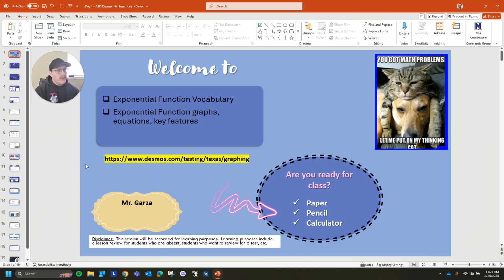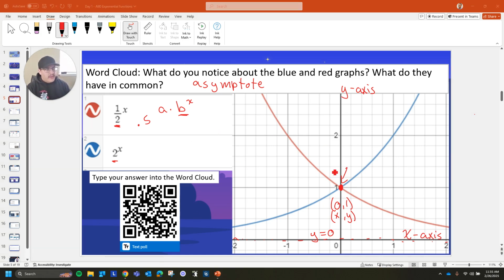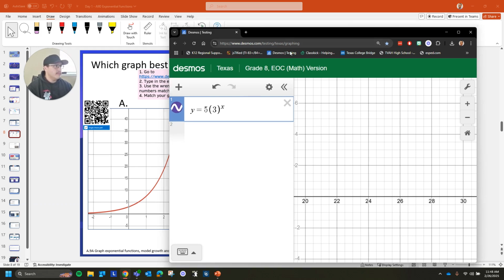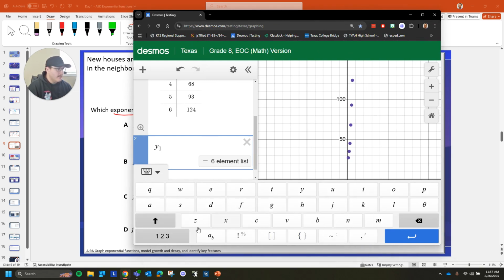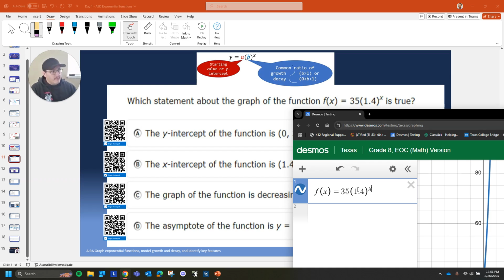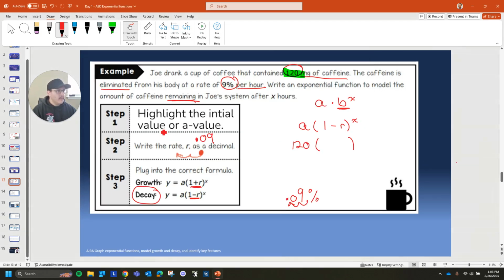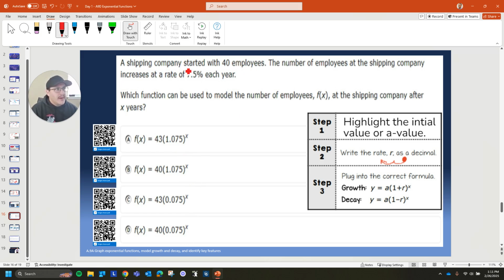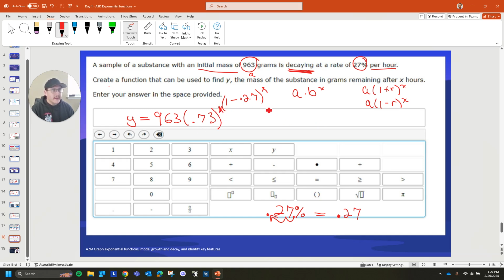A.9(D): Exponential Functions | STAAR Test Algebra 1 Review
STAAR Test review for the Algebra 1 Test that is required to graduate high school. STAAR stands for State of Texas Assessments of Academic Readiness.

TEKS (Texas Essential Knowledge & Skills):
- A.9(D): graph exponential functions that model growth and decay and identify key features, including y-intercept and asymptote, in mathematical and real-world problems